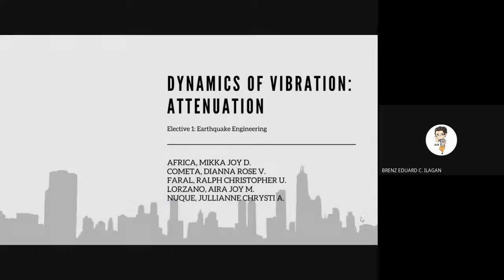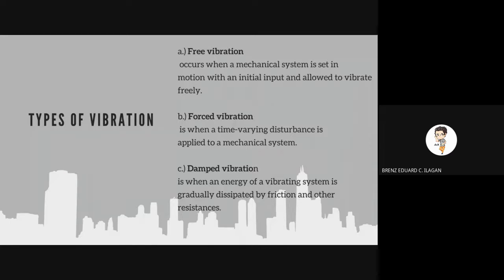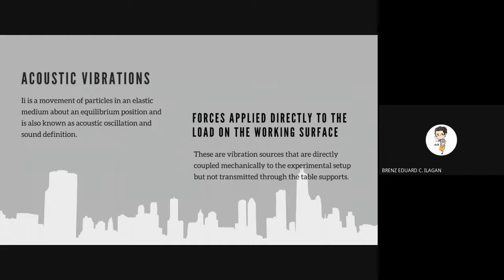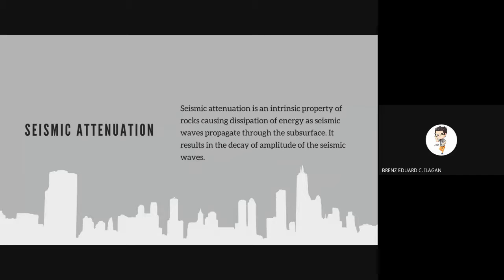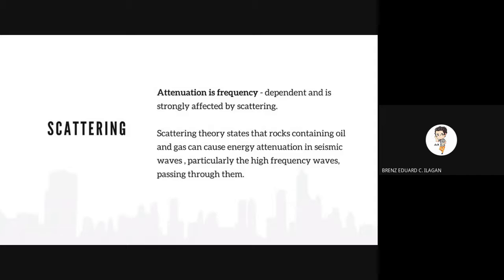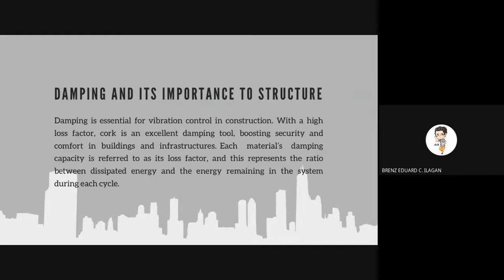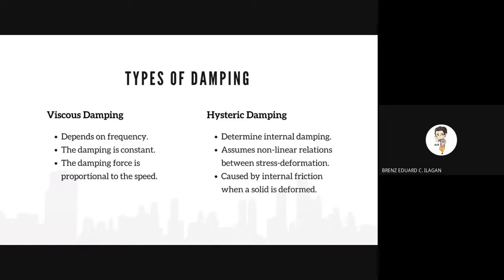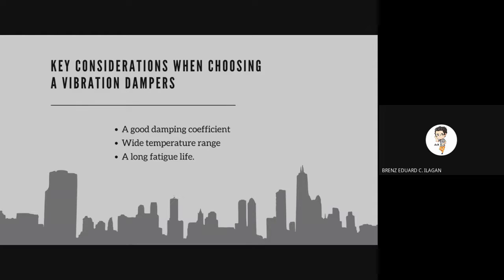Elective 1 - Earthquake Engineering - Dynamics of Vibration: Attenuation (3ce2)